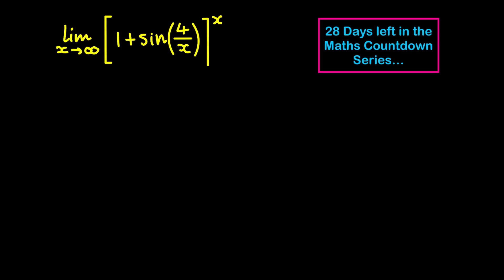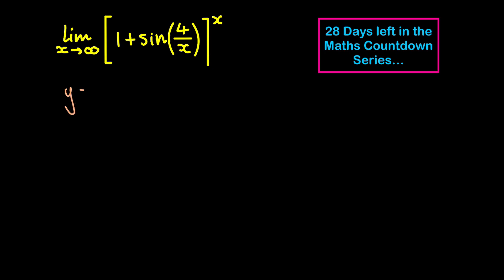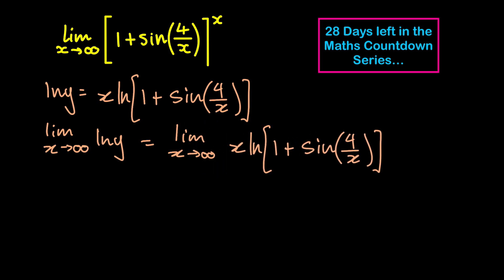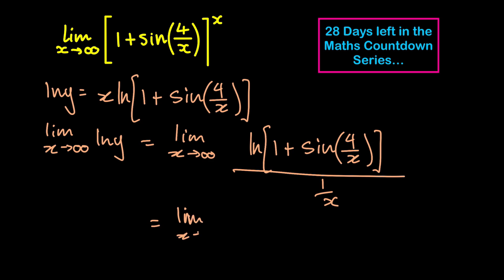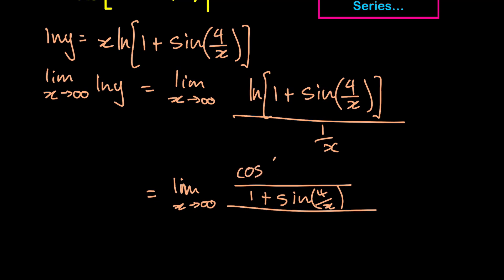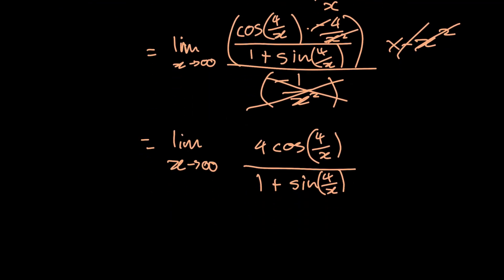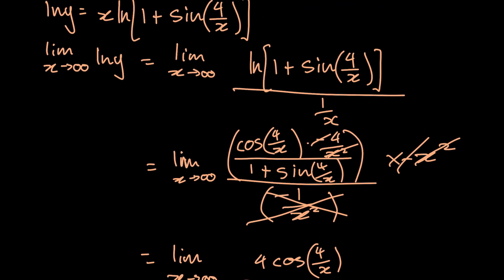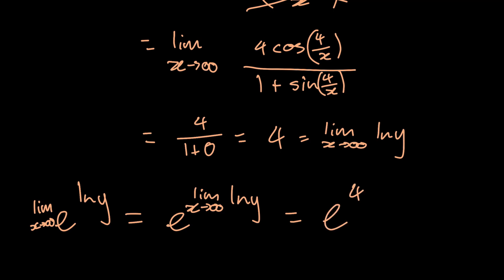How to Solve Logarithmic Limits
Todays video requires us to solve a difficult limit. We need to solve it by applying logarithms and then by manipulating it so we can use L’Hospitals Rule and then finally manipulating our limit back so we solve our original limit.

Comment what topics you would like me to cover next.